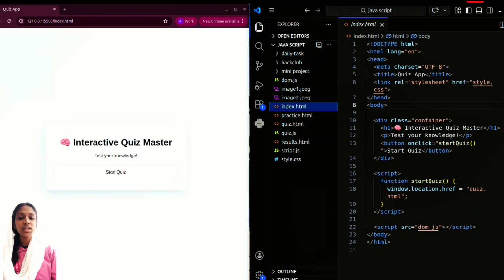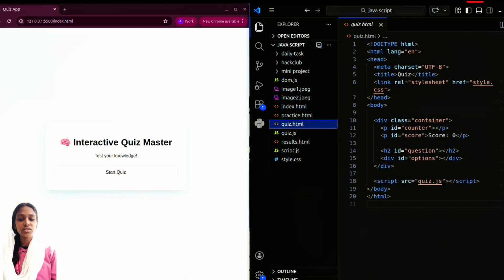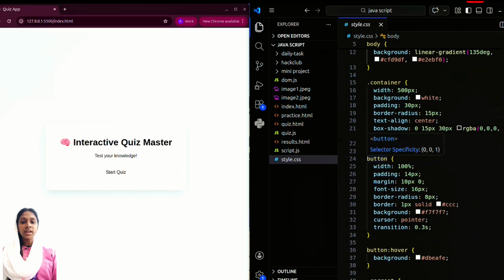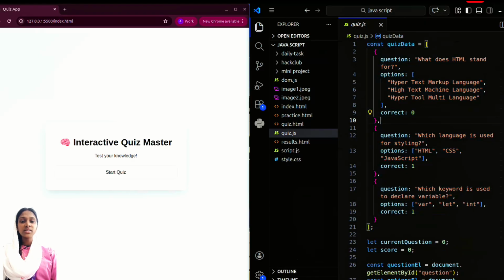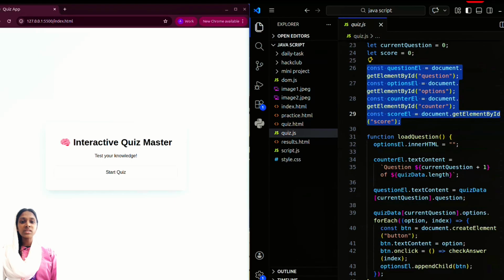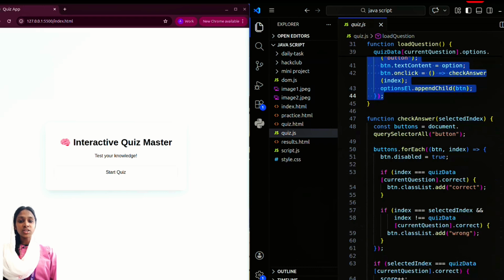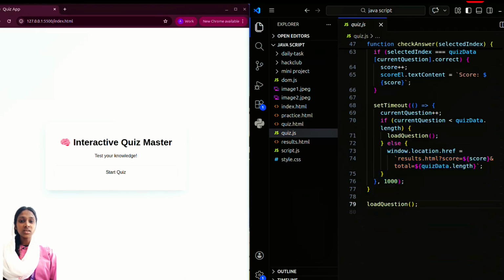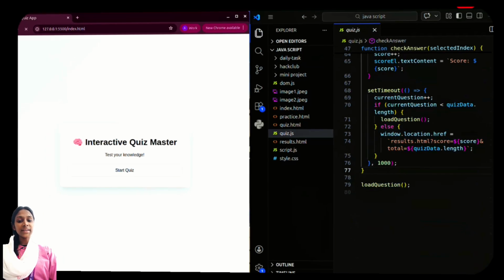Build a Quiz App with JavaScript (Full Project for Beginners)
“Want to build a real JavaScript project? In this video, we create a complete Interactive Quiz App using HTML, CSS, and JavaScript from scratch.

You will learn:

DOM Manipulation
Event Handling
Dynamic UI Creation
Score Tracking Logic
Page Navigation using JavaScript
Passing Data using URL Parameters

This project is perfect for beginners who want to move beyond theory and build real applications.

Project includes:

index.html (Start Page)
quiz.html (Quiz Logic UI)
results.html (Final Score Page)
quiz.js (Complete Logic)
style.css (UI Design)

If you’re learning JavaScript, this is a must-build project!

💡 Try this yourself and improve it by adding:

Timer
Difficulty Levels
Leaderboard

TAGS (IMPORTANT FOR REACH)
. javascript project
. quiz app javascript
. quiz app tutorial
. JavaScript for beginners
. dom manipulation project
. frontend project ideas
. learn JavaScript.